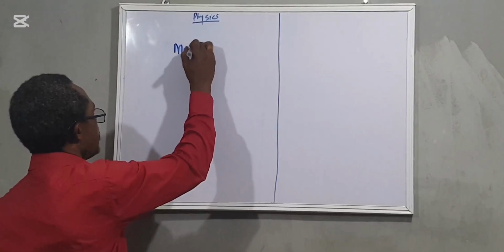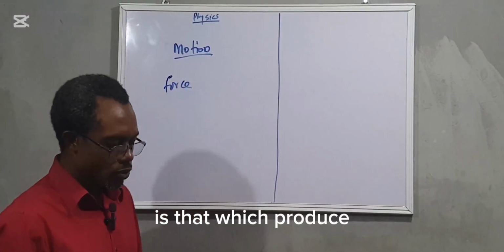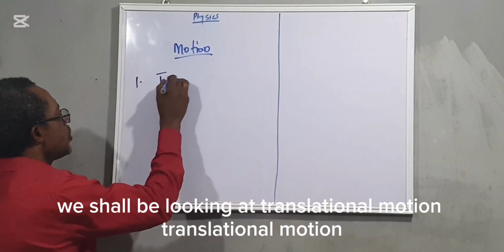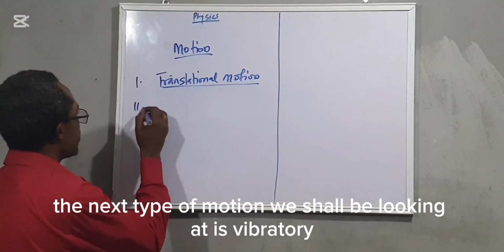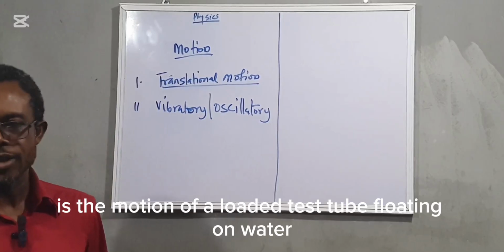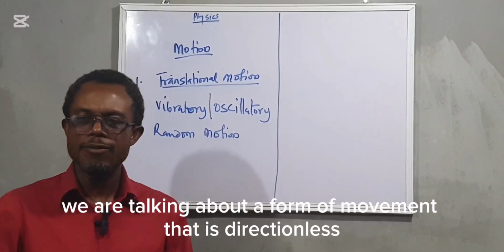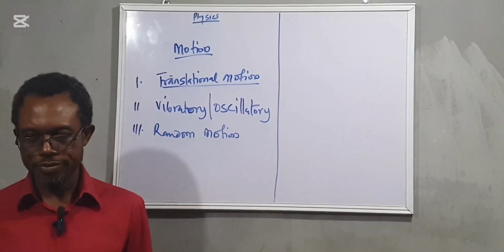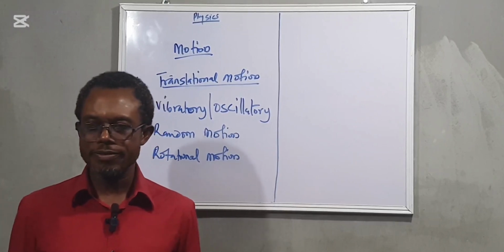How to explain the concept of motion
How to explain the concept of motion in physics